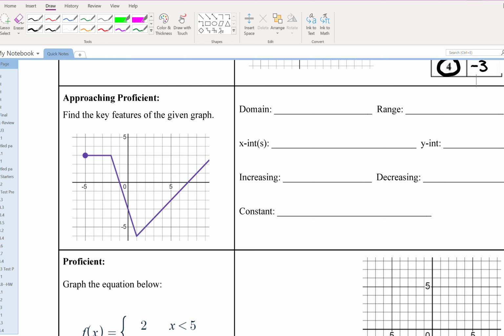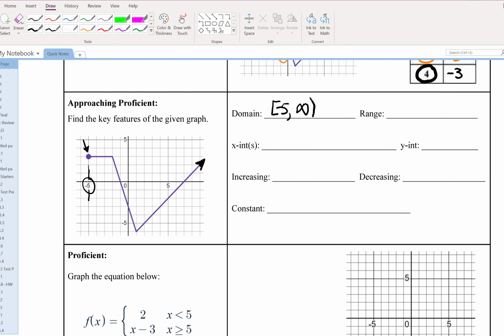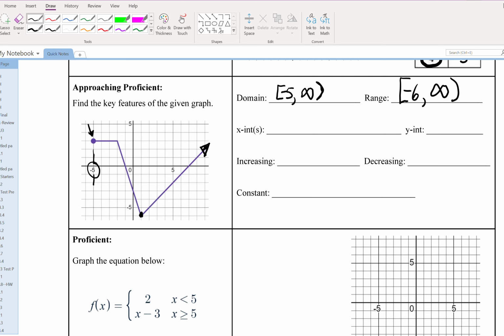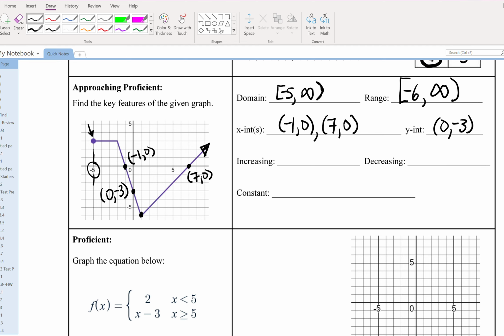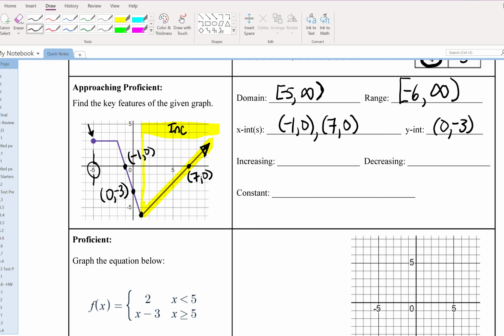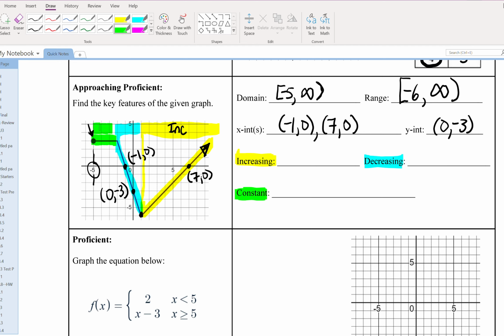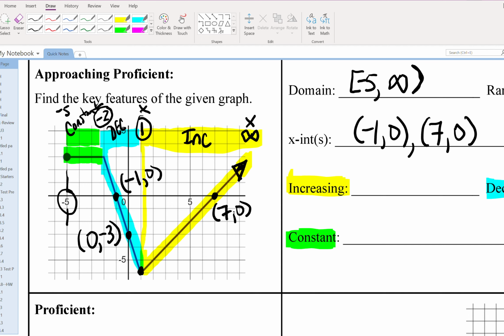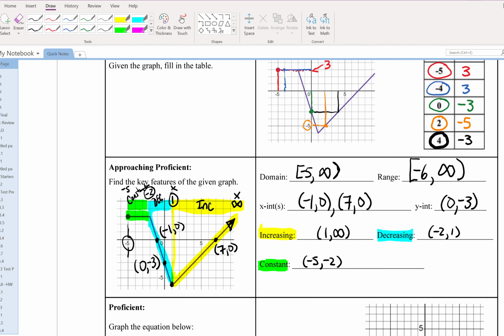Piecewise Functions Developing 1st Sem Final